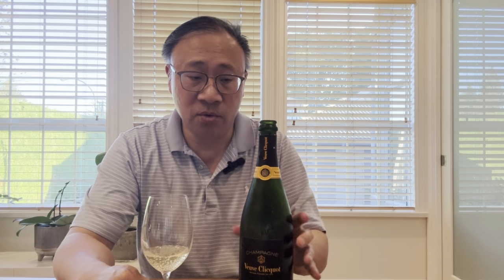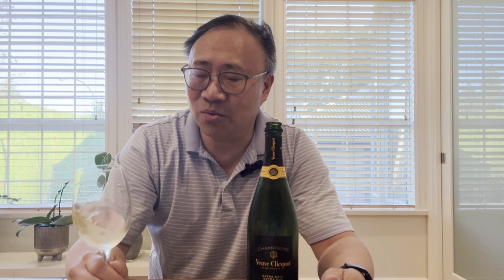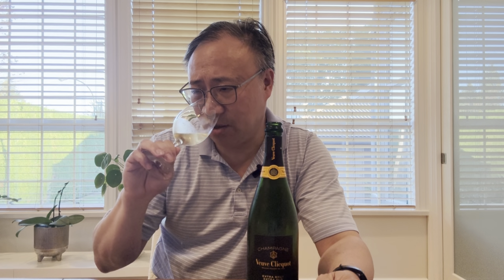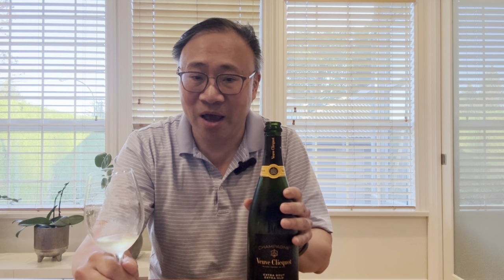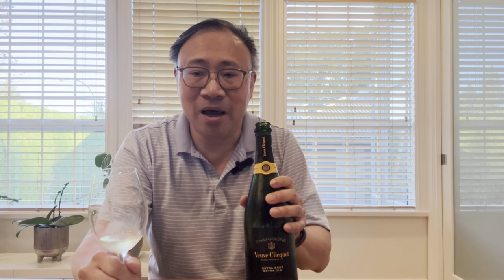Veuve Clicquot Extra Aged Extra Brut Premium Champagne Review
Many people are familiar with Veuve Clicquot NV Yellow Label.  But this is a fairly new product only released starting from 2017.  There have only been 4 editions of this champagne and BC Liquor Stores is currently selling the 3rd edition for $111.99, which I think is underpriced.

The blend of the grapes is 50% Pinot Noir, 30% Chardonnay and 20% Pinot Meunier.  However unlike NV yellow label, this champagne is double aged: two years on lees in vats and then three years in bottle before release (compared to yellow label, which is aged 30 months before release). This slow maturing allows the wine to become soft and mellow yet light.  The dosage is 3 g/l of sugar compared to 9 g/l for yellow label.

50-55% of Yellow Label are based on the current vintage (which brings fresh fruit and spring blossom notes), 30-35% are made up of reserve wines that are 1-3 years old (giving it riper fruit and summer blossom note) and 5-10% are made of 4-10 year old reserve wines (which adds honey, nuts and bread notes).  Up to 3% are reserve wines of more than 10 years of age (giving it truffle or coffee notes)

This champagne is comprised of specific vintage (1990, 1998, 1999, 2008, 2009, 2012, 2013, and 2014) and no current vintage wines are in this blend.

For more information about this champagne, please see their